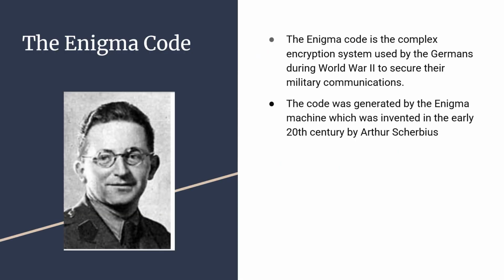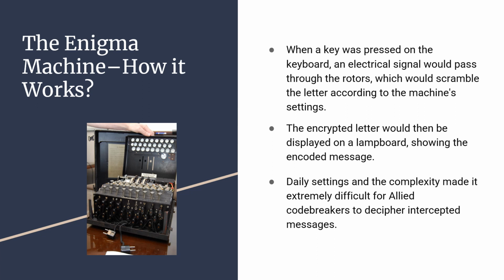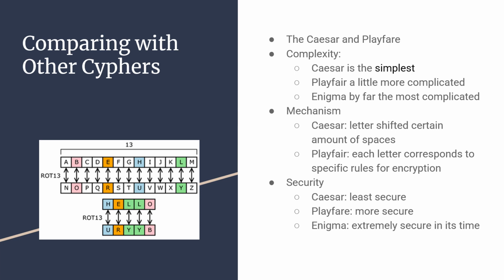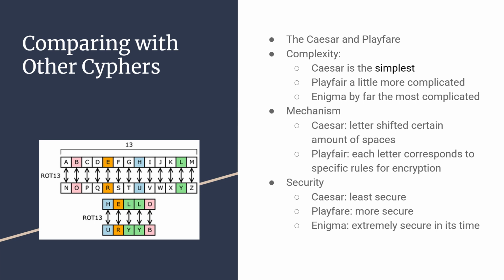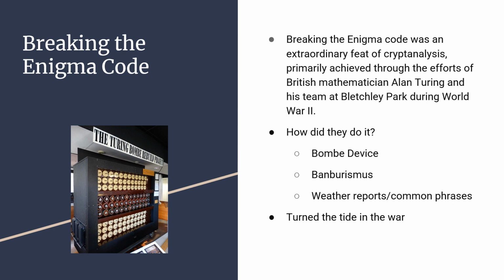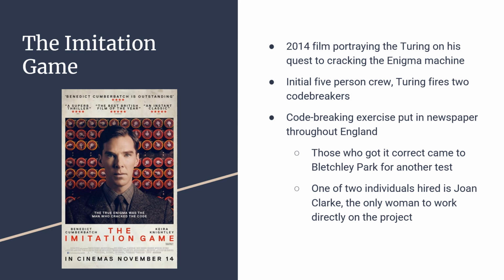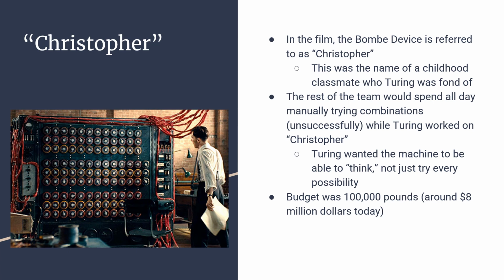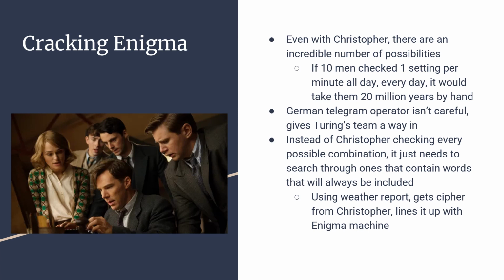Enigma Code and The Imitation Game - Isaac Lawrence and Finn Burke